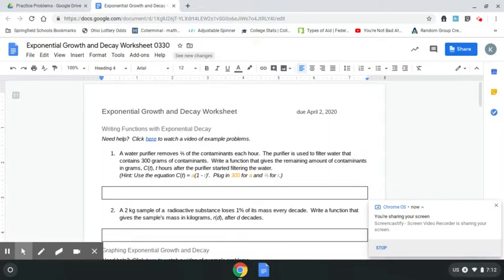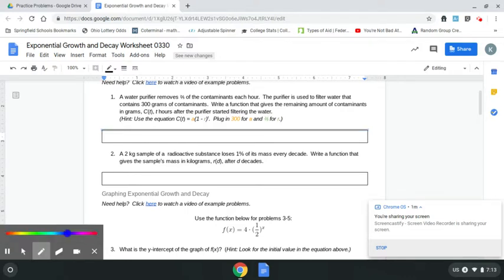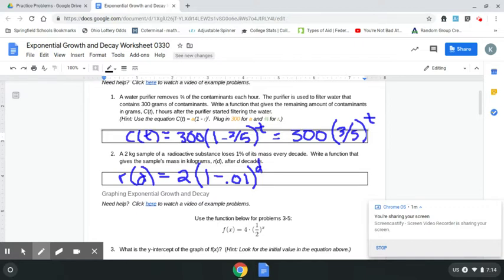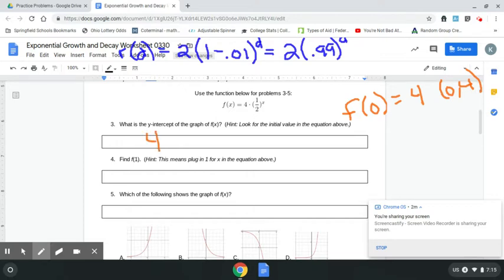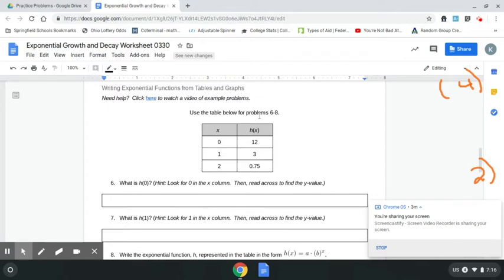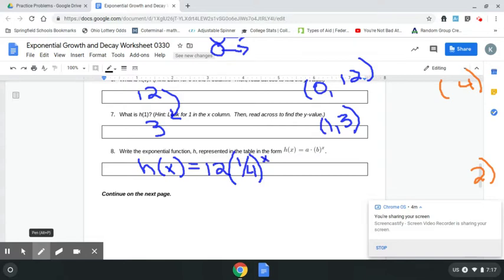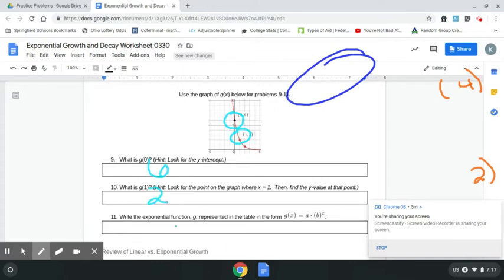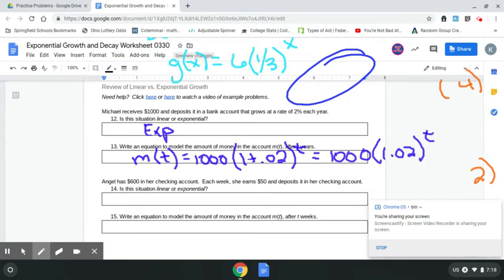Exponential Growth and Decay Worksheet 0330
This video walks you through the "Exponential Growth and Decay Worksheet 0330"